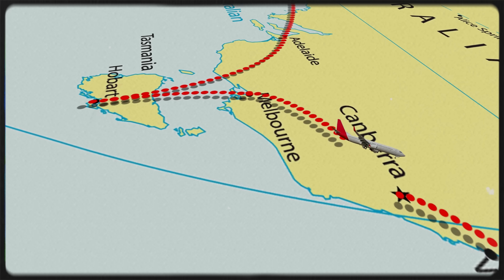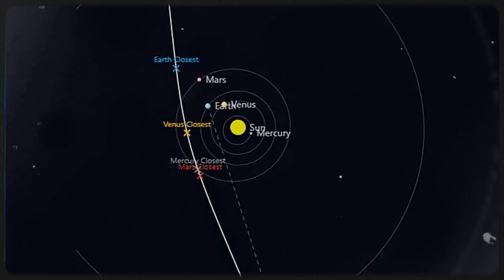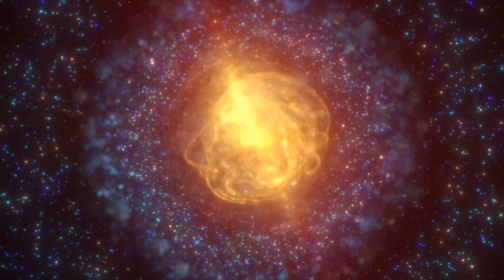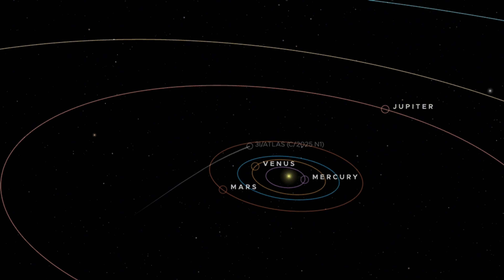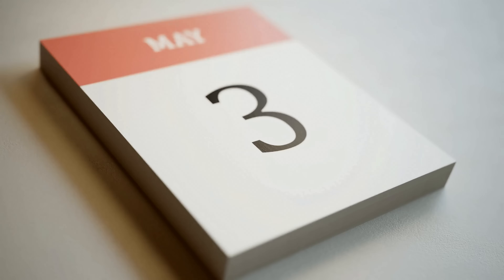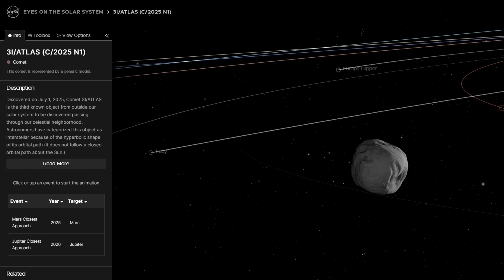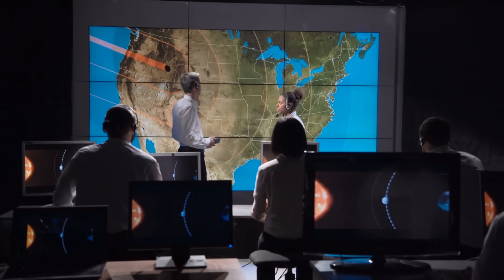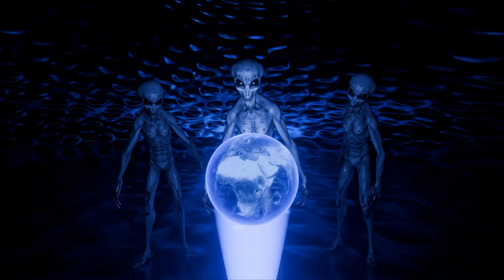NASA Detects 3I Atlas Slowing Down – Strongest Evidence of Alien Origin Yet!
NASA has confirmed new data showing the mysterious interstellar object 3I Atlas is slowing down, sparking intense debate over whether this is the strongest evidence for alien origin ever recorded. Unlike typical comets or asteroids, 3I Atlas behaves more like a potential alien probe, spacecraft, or extraterrestrial technology navigating through our solar system. NASA telescopes and boosted videos reveal strange motion that defies normal physics, leading researchers to compare it to Oumuamua and connect it to ongoing discussions about UFO sightings, UAP reports, extraterrestrial life, and alien spacecraft. This discovery has become one of the most important NASA space news stories, raising questions about alien propulsion systems, interstellar travel, UFO disclosure, and extraterrestrial intelligence. Could 3I Atlas be the breakthrough proving we are not alone?

NASA
NASA news
NASA discovery
NASA footage
NASA video
3I Atlas
3I Atlas slowing down
interstellar object
alien probe
alien spacecraft
alien origin
alien evidence
extraterrestrial life
extraterrestrial technology
alien propulsion
alien mystery
UFO
UAP
UFO sightings
UFO disclosure
UAP report
Oumuamua
space mystery
space discovery
astronomy news
alien technology
alien visitors
ET life
space exploration
cosmic discovery